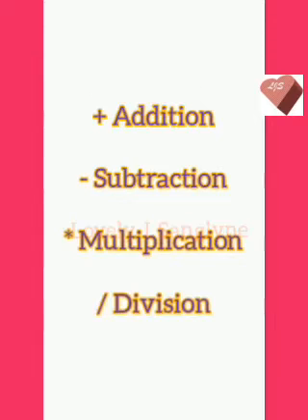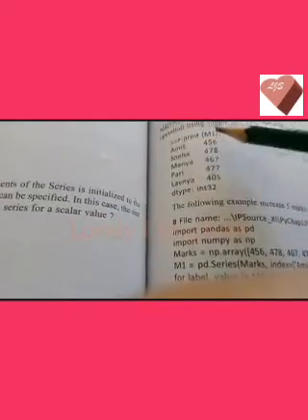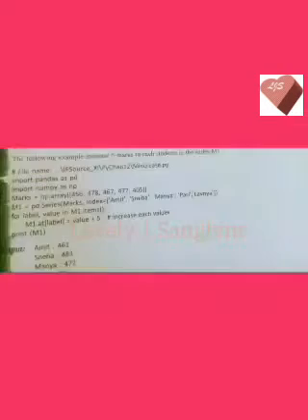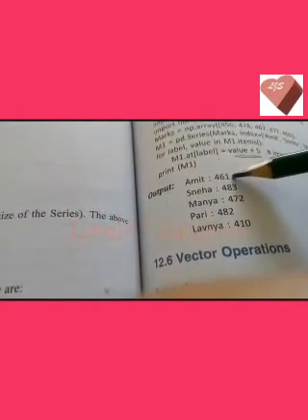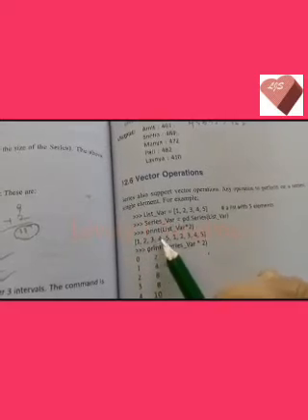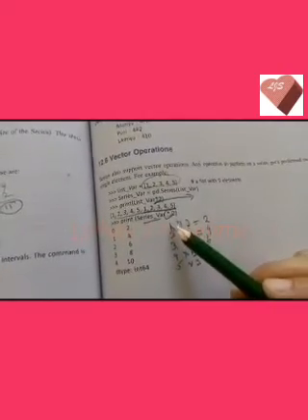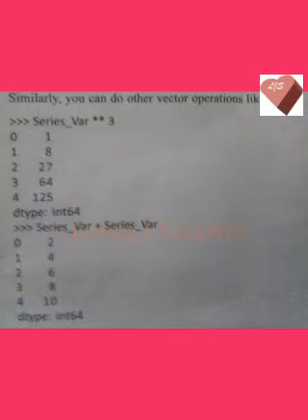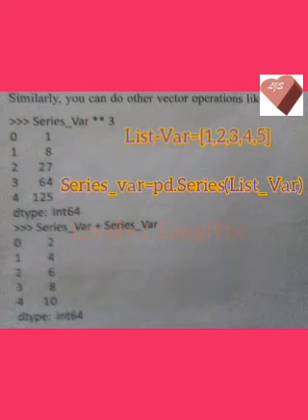Series 11 : Mathematical Operations and Vector operations